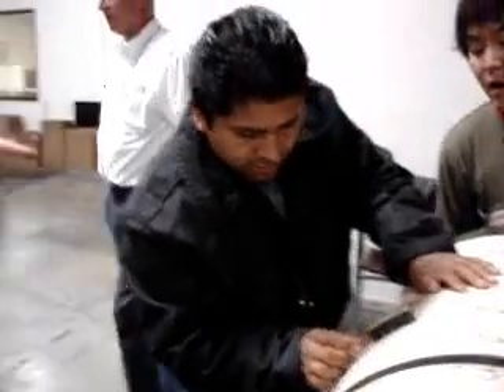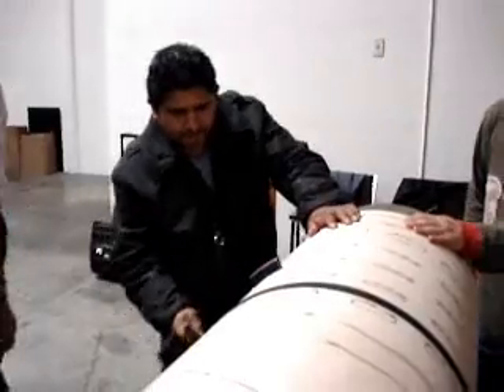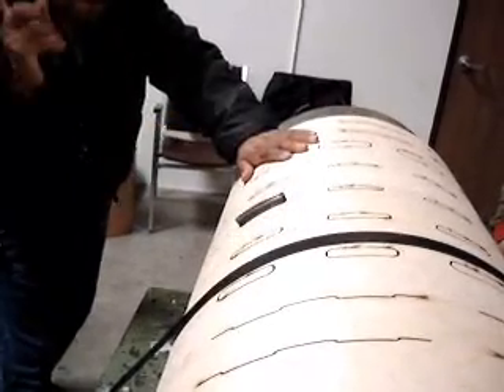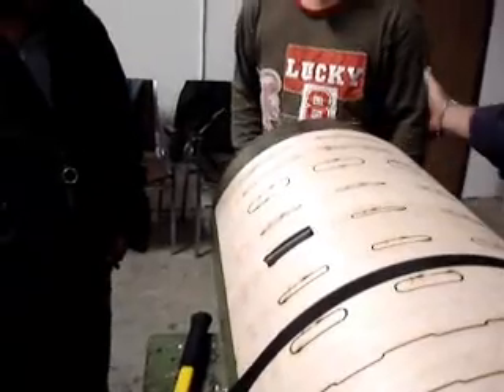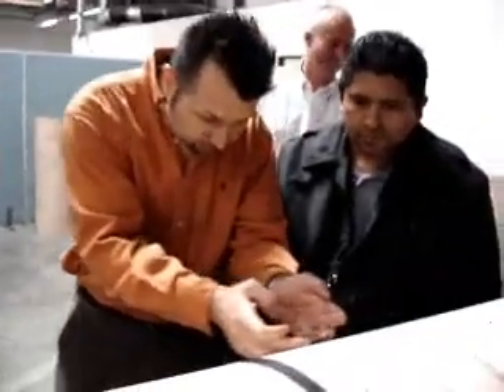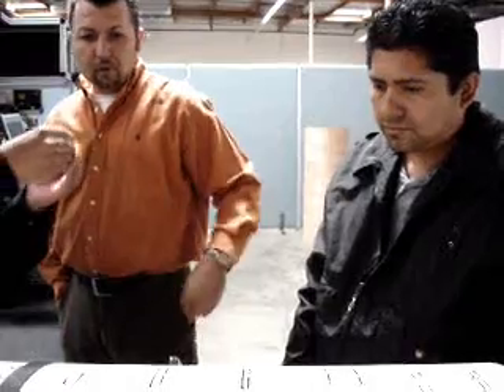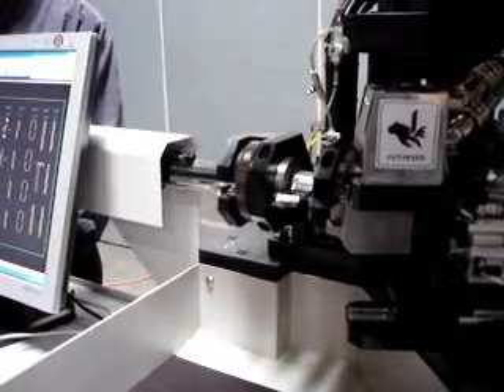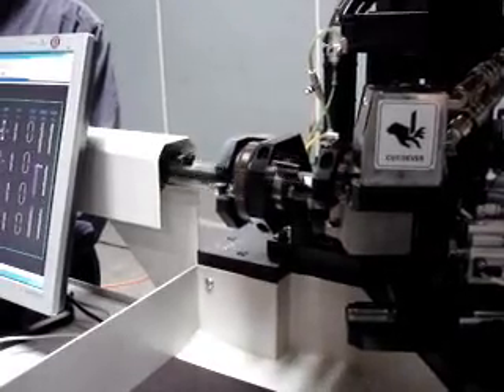SDS Rotary Bender (EasyBenderXR)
Informal demonstration of rotary machine at open house in California.  See how a person unfamiliar with the machine reacts to it.  This machine cuts, bends, miters, and notches 3 or 4 point rule for 66 inch rotary dies.  See the machine that is making waves in the rotary diemaking industry!  Note how the pieces that come off the machine fit right into the dieboard when the machine is kept calibrated--imagine how much time is saved over bending the rule for these dies manually ... visit our website for more info,